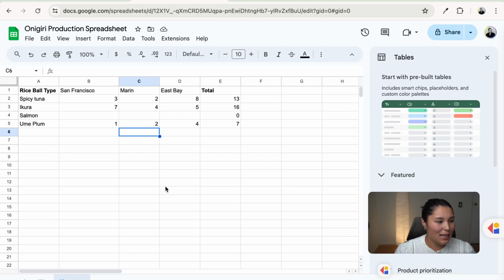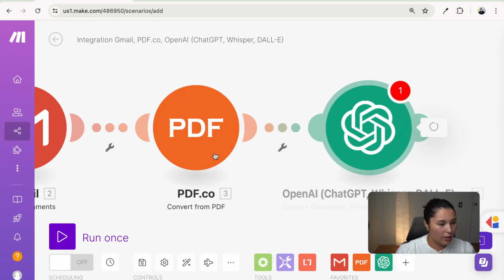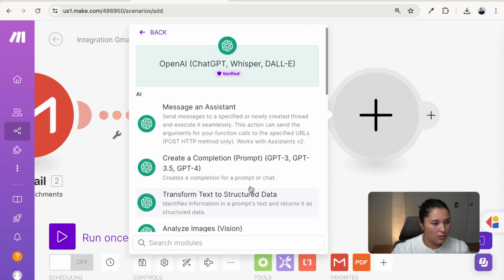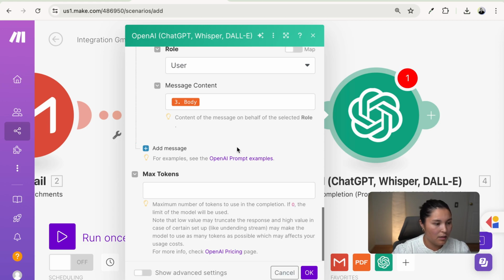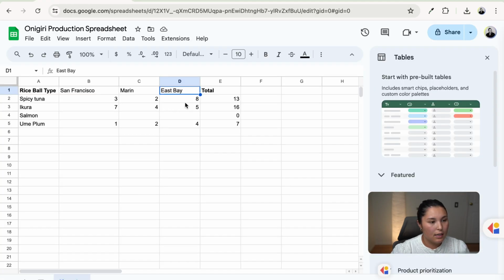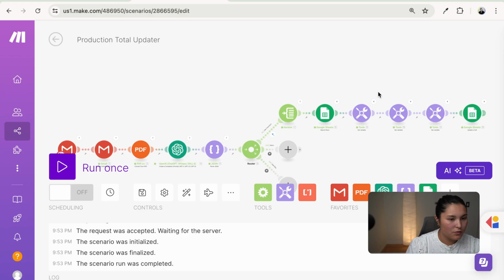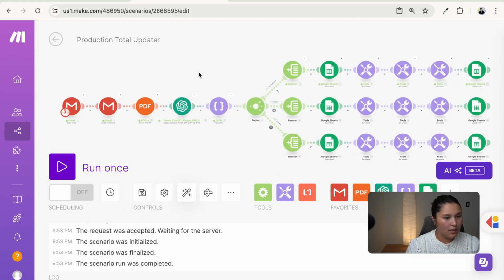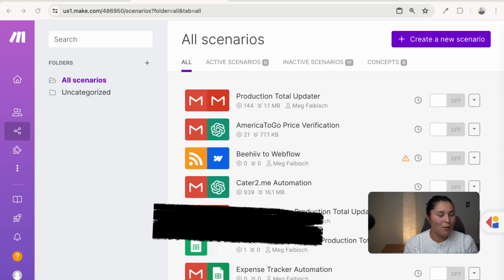How to Build an Order Processing System to Update a Production Spreadsheet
Ever wished you could magically update your production totals the moment a new order comes in via email? In this video, I'll show you how to do exactly that using Make.com!

👀 What You'll See:
- Step-by-step guide to building an automation that processes new orders
- How to extract crucial data from incoming emails
- Techniques for updating spreadsheets automatically
- Tips for error handling and ensuring accuracy

🛠️ Tools Used:
- Make.com
-ChatGPT
- Google Sheets
- Gmail

Whether you're running a small business or managing a large operation, this automation can save you hours of manual work and reduce errors. Say goodbye to data entry and hello to real-time production updates!

💡 Pro Tip: This automation can be adapted for various industries - from food production to manufacturing and beyond.

💬 Leave a comment: What process in your business would you love to automate next?